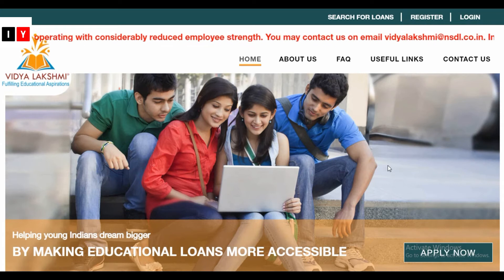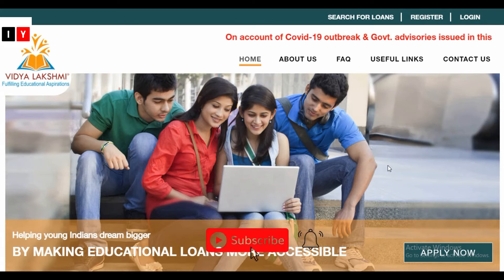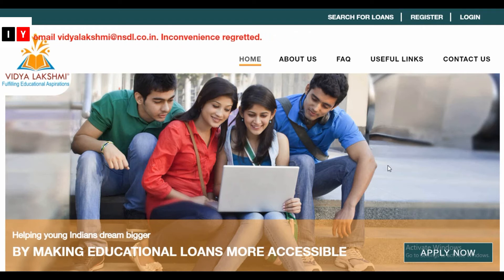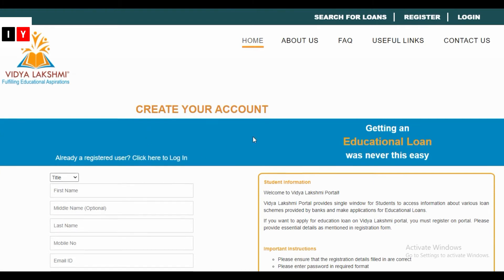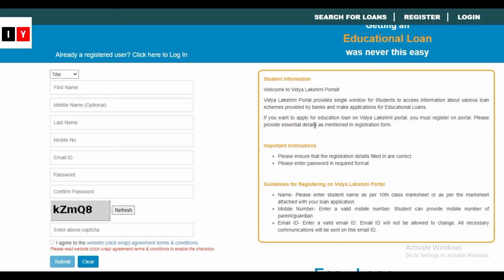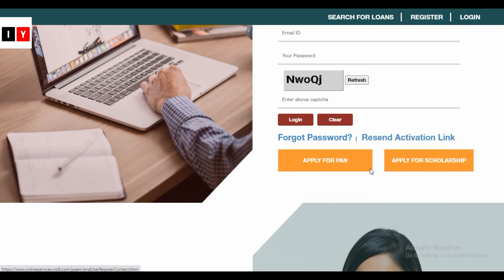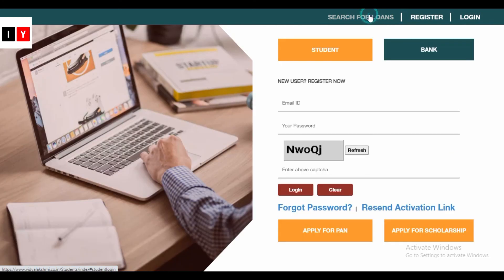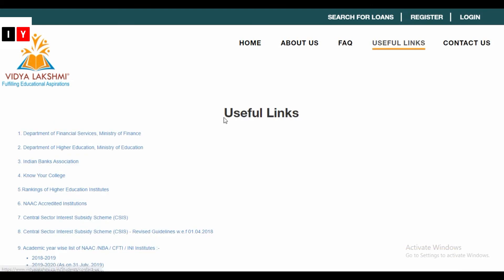Vidya Lakshmi Education Loan Application Form 2021 | Documents Required, Bank Lists